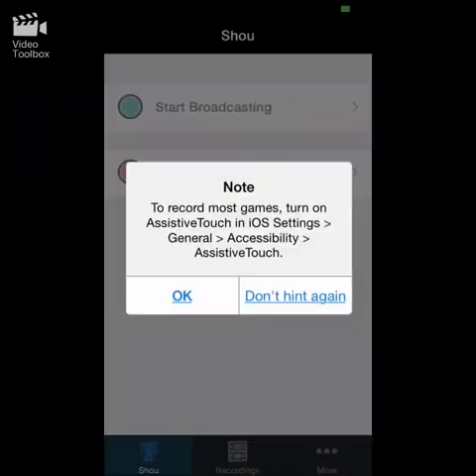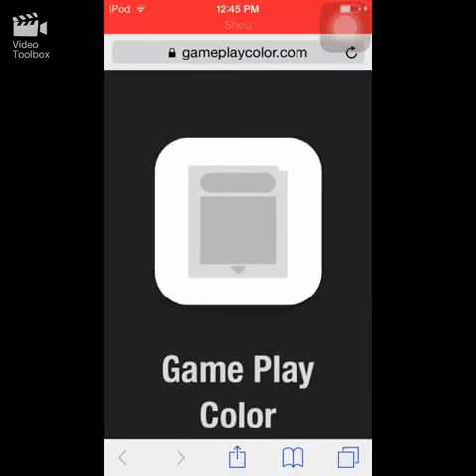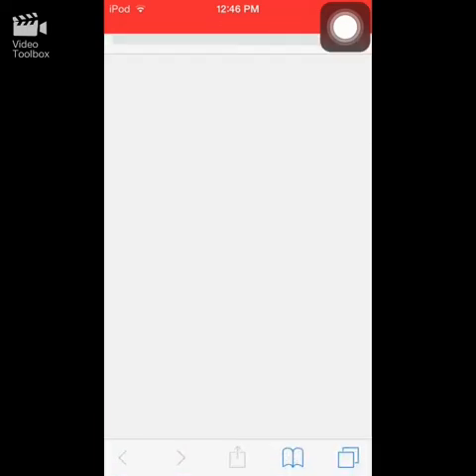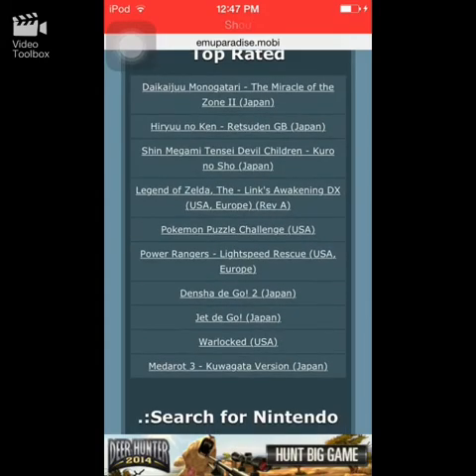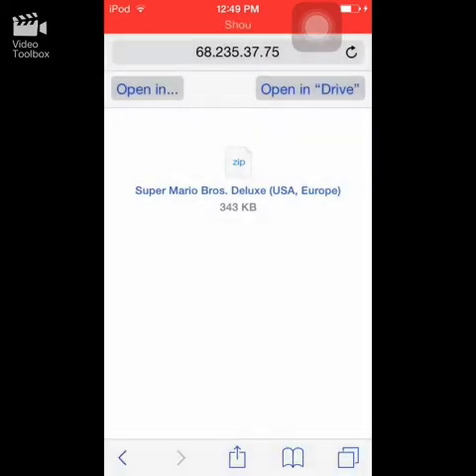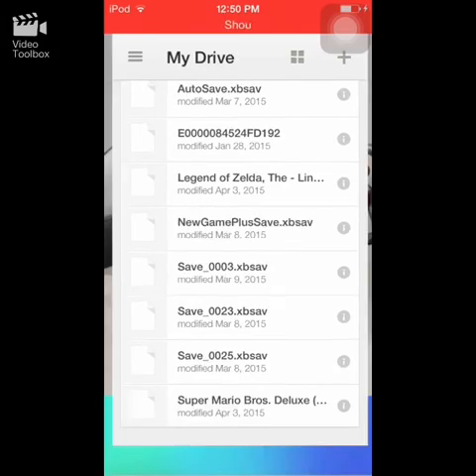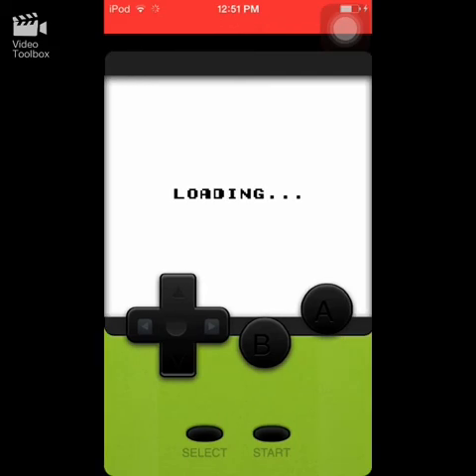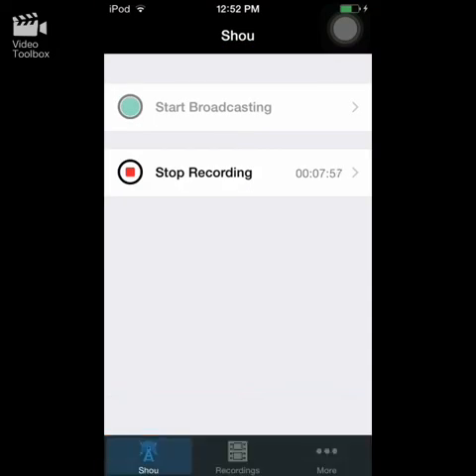[Working] How to play GameBoy & GameBoy Color games on iOS 8.3 & lower! No computer & No jailbreak!